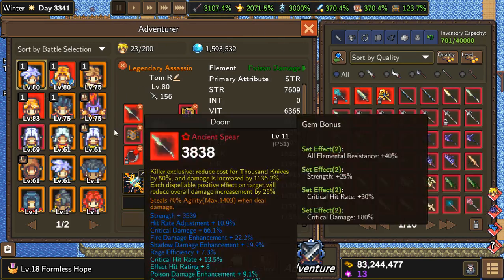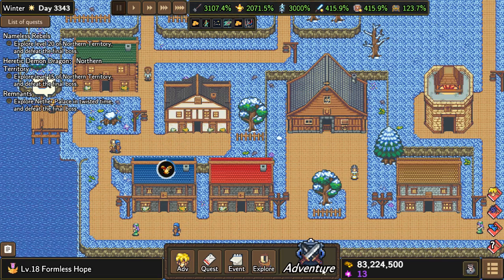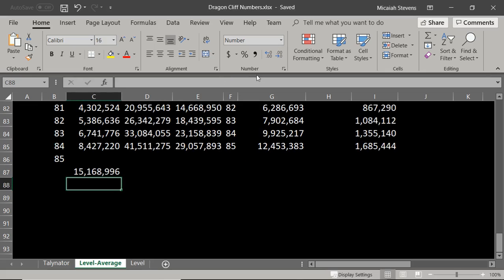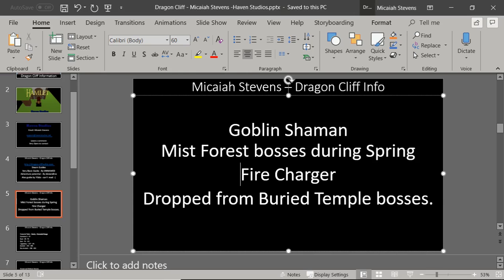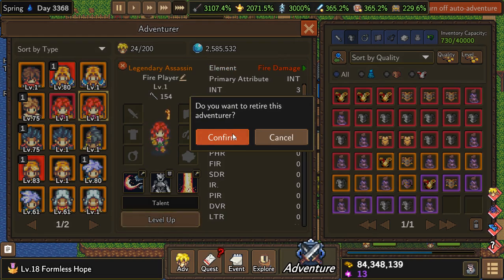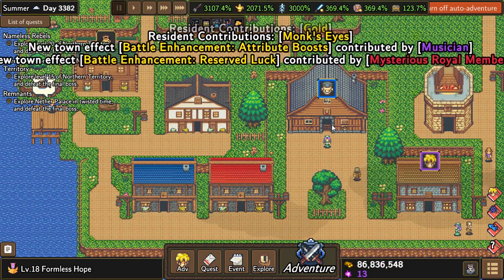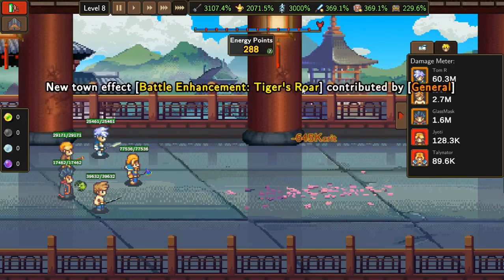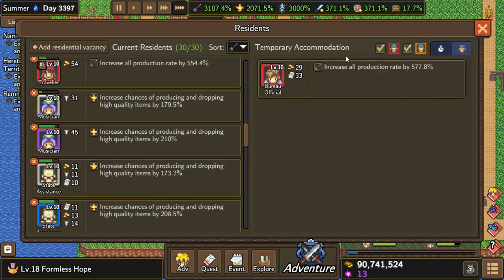Dragon Cliff Season 2- Let's Play #28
Dragpn Cliff by Meta Interaction

“Dragon Cliff is a Semi-Idle RPG game. Players are to collect adventurers, kill monsters, craft armories, advance talent trees, enchant/reforge equipment, discover mysterious scrolls and finally assemble the most powerful adventure team!”

Follow along as we check out this RPG with town management aspects.  We may have to grind out some levels and gear, but so far, we are getting to the point where we can do more with the game.
All feedback, good and bad is appreciated.   While I am enjoying the gameplay up to this point, if you are having fun is the key to putting this out on YouTube.

Force of Nature - Not going to play it I am sure

Think thats the links..